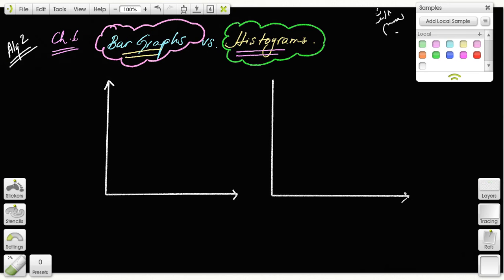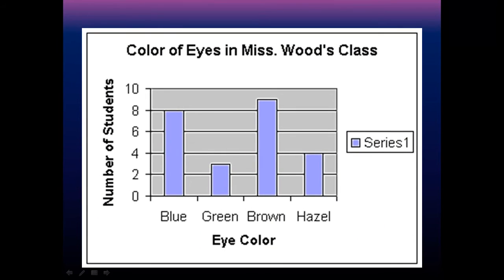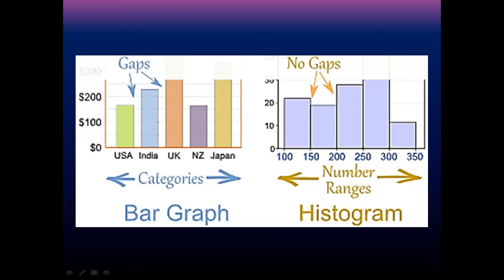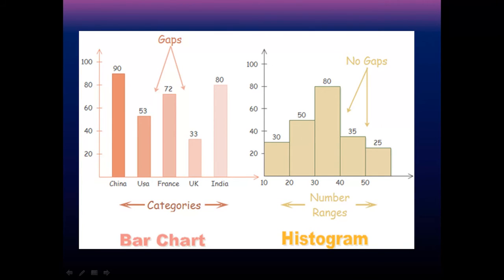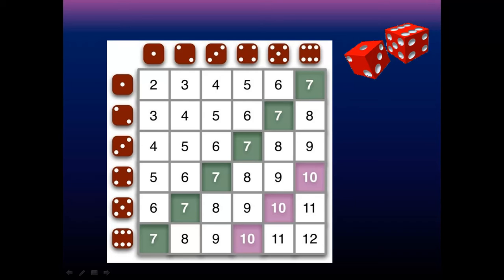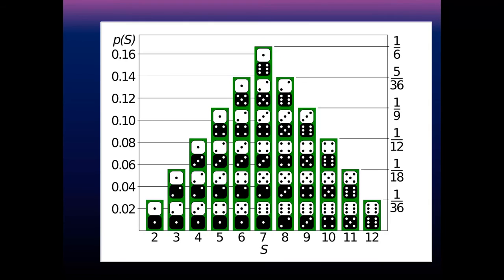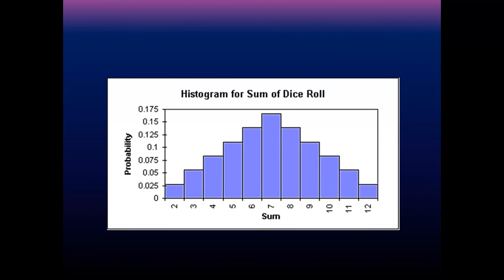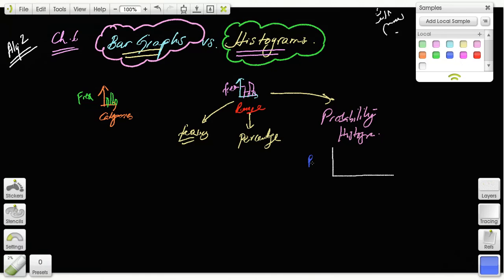chap 6 ( Video 7 ). Alg 2. Bar Graph vs Histogram. Probability Histogram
Bar Graph: x-axis = categories.
Histogram: x-axis = Range.